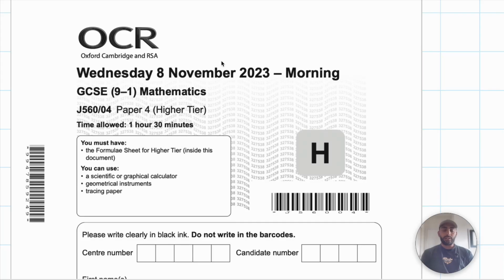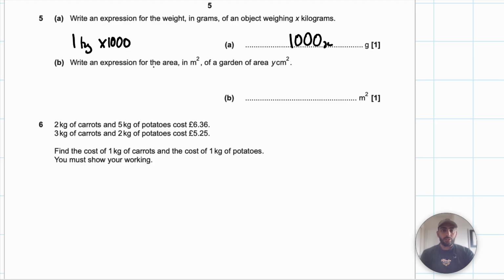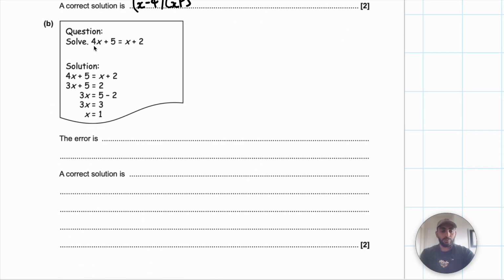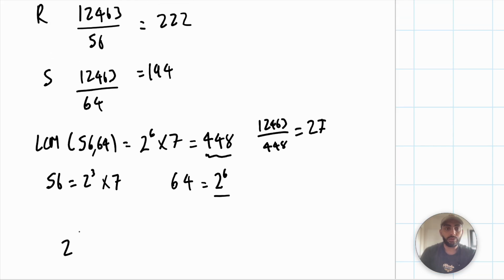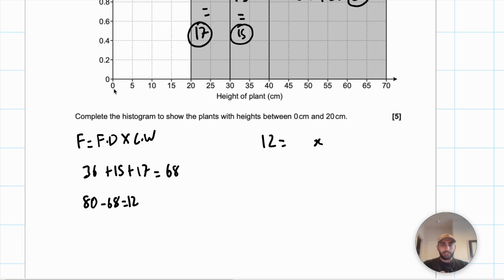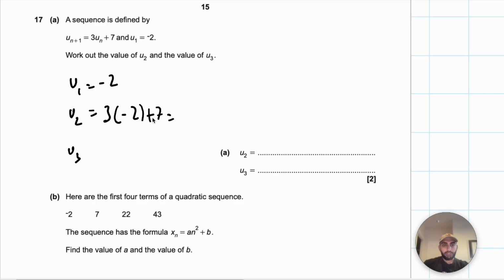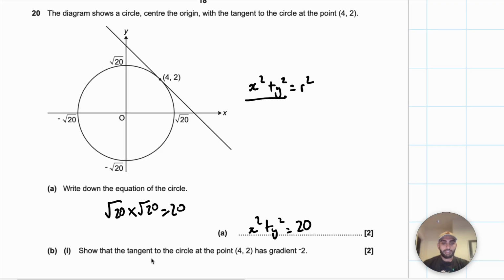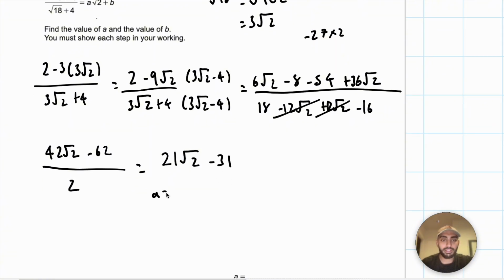OCR GCSE Maths Paper 4 Autumn 2023 | Higher Tier Walkthrough | Get a Grade 9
OCR GCSE Maths Higher | Calculator Paper 4 November Autumn 23

Get a Grade 9!

[00:06] Question 1 – Percentage Increase
[00:48] Question 2 – Prime Numbers
[01:51] Question 3 – Pie Charts
[03:34] Question 4 – Distance–Time Graph
[05:06] Question 5 – Unit Conversions
[05:47] Question 6 – Simultaneous Equations
[08:16] Question 7 – Inequalities
[09:34] Question 8 – Direct & Inverse Proportion
[10:02] Question 9 - Solving Equations
[11:52] Question 10 - Pythagoras and Areas of Compound Shapes
[14:05] Question 11 - Lowest Common Multiple
[16:54] Question 12 - Multiple Events
[18:56] Question 13 - Transformations
[20:59] Question 14 - Histograms
[22:37] Question 15 – Circle Theorem
[24:04] Question 16 – Compound Interest
[27:15] Question 17 – Quadratic Sequences
[29:02] Question 18 – Factorising Quadratics
[30:40] Question 19 – Non Right Angled Trigonometry and Bearings
[32:46] Question 20 – Equation of a Circle & Tangents
[34:57] Question 21 – Solving Equations with Fractional Indices
[36:25] Question 22 – Rationalising Surds